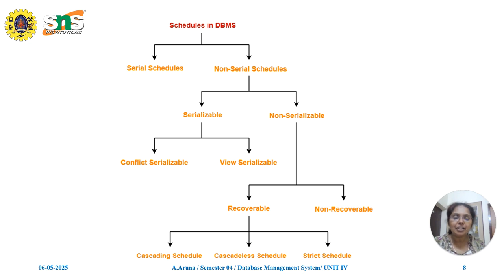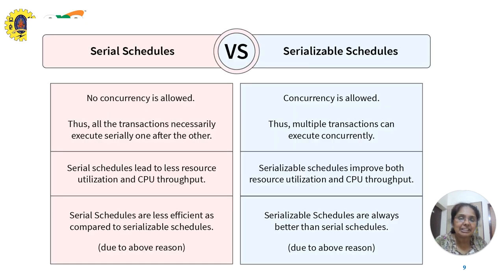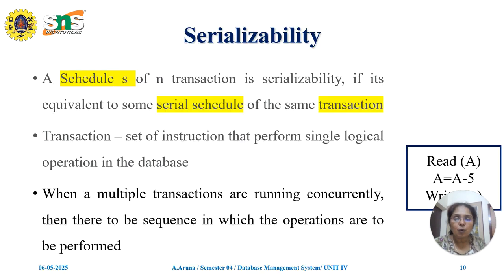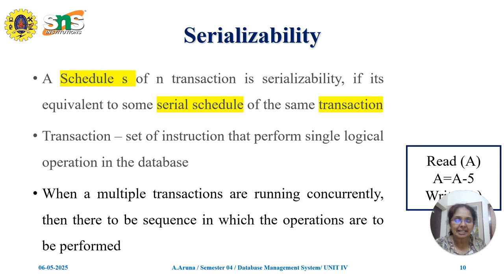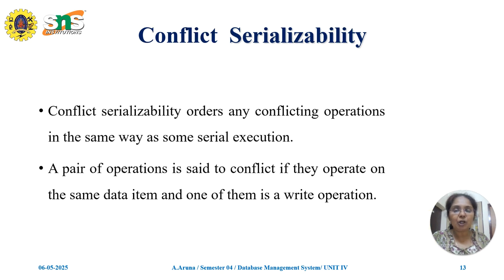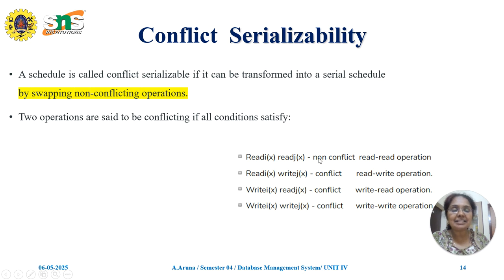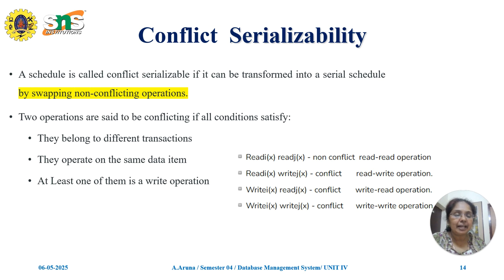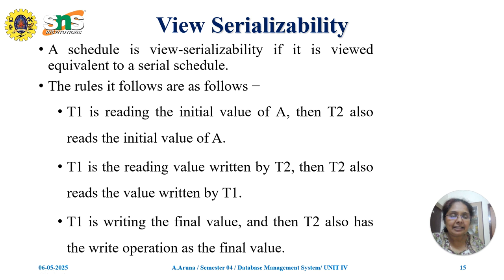Types of Serializability | Database Management Systems | SNS Institutions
Serial Schedules: Schedules in which the transactions are executed non-interleaved, i.e., a serial schedule is one in which no transaction starts until a running transaction has ended are called serial schedules.
Non-Serial Schedule: This is a type of Scheduling where the operations of multiple transactions are interleaved. This might lead to a rise in the concurrency problem.